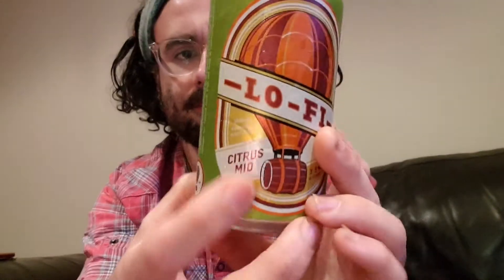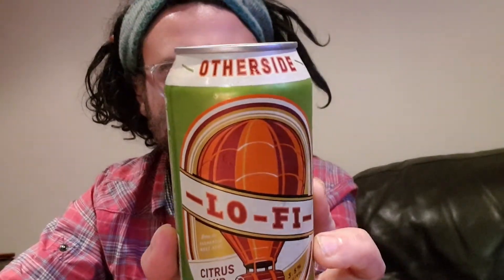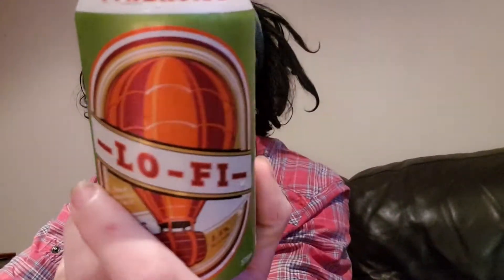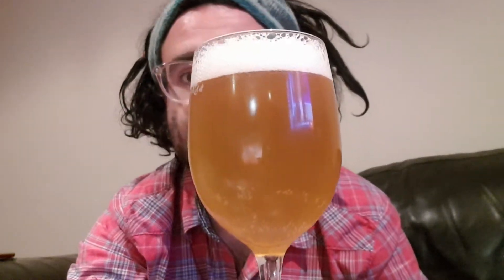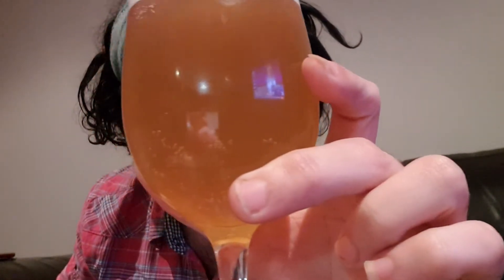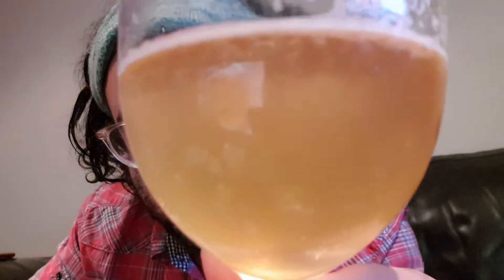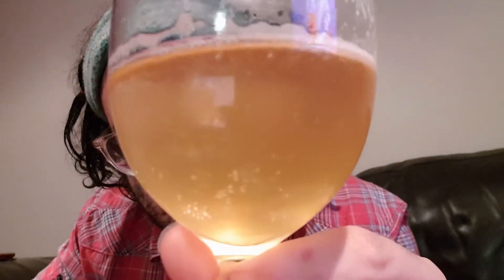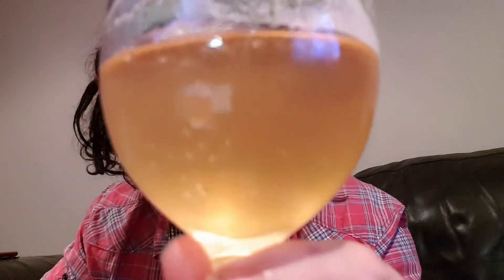LO-FI Citra Mid Other Side Brewing Review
Otherside brewing bring us this interesting mid strength beer. Watch to see what my thoughts are on it.
Here is a link to a live unboxing video on Facebook I did. Because I can't go live yet on YouTube.